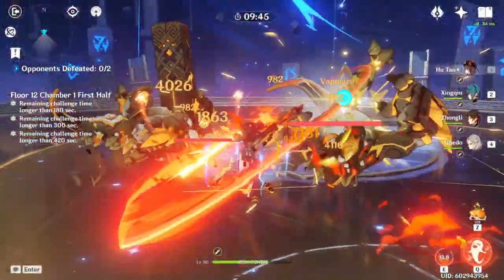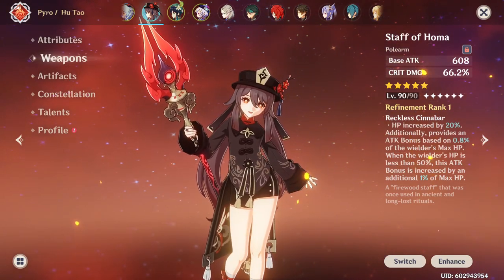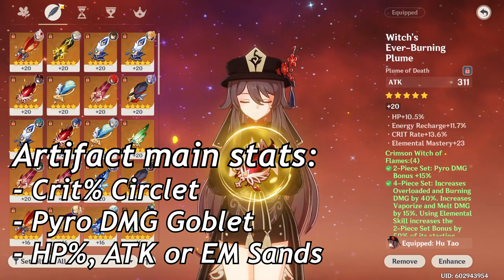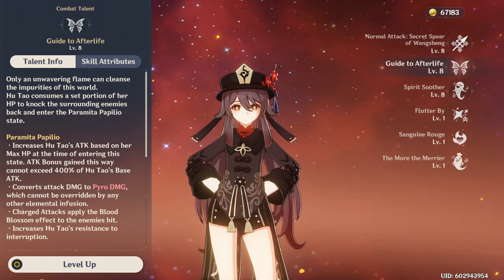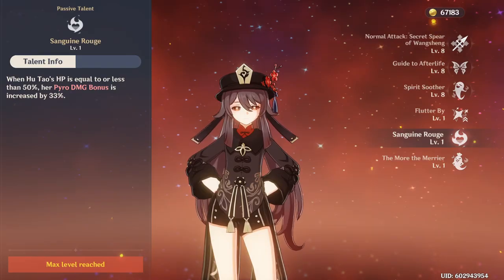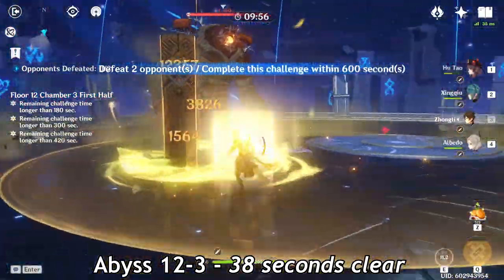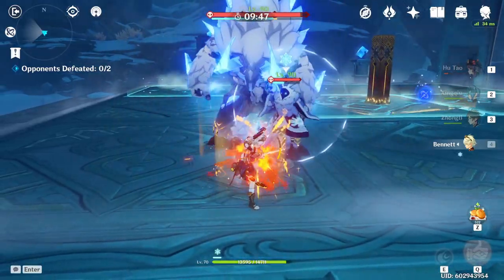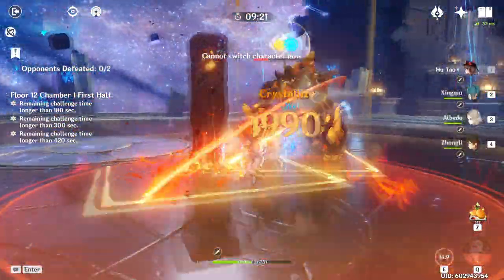HU TAO DESTROYS EVERYTHING! - Main DPS Build for Hu Tao in Genshin Impact (Review & Showcase)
Hu Tao, the newly added polearm wielding pyro unit, has finally made her way into Genshin Impact! In this video I will be going over her weapon, artifacts and team comps choices aswell as reviewing her talents and playstyle. Is she worth pulling? Let's find out!

Come watch my Twitch stream

Timestamps:
Intro: (0:00)
Total Stats: (0:28)
Weapon: (0:35)
Artifacts: (1:21)
Talents & Playstyle Overview: (2:26)
Team Comps: (3:59)
Playstyle Review: (4:53)
Conclusion: (6:19)